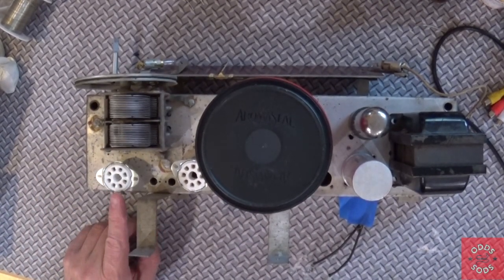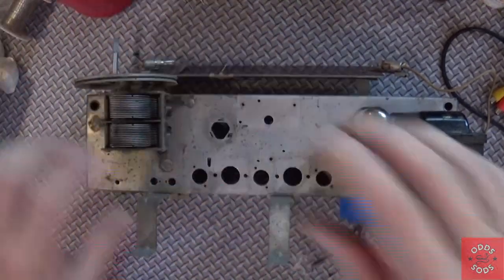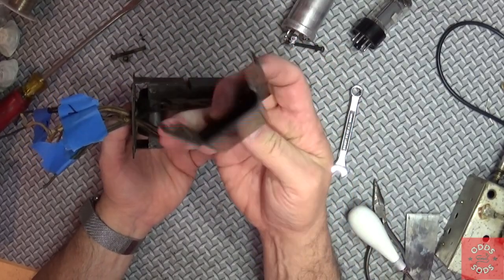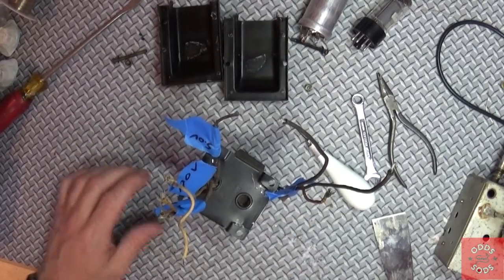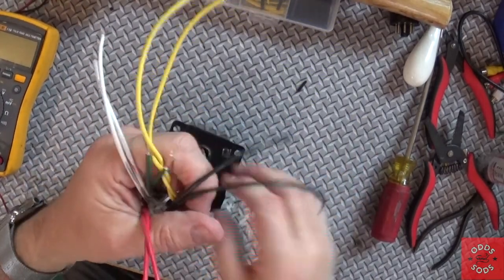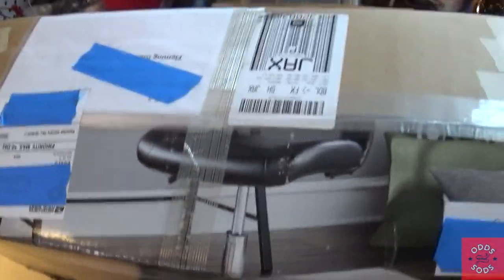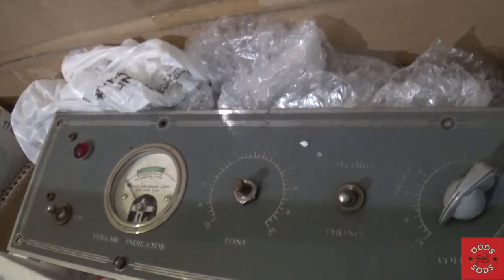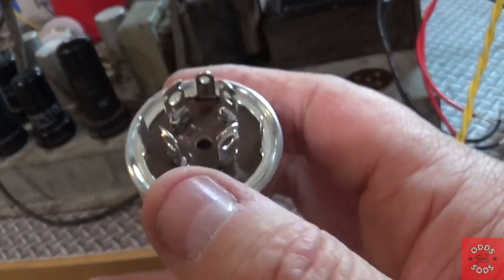Ods & Sods #17 - Transmitters, Transformers and Transfer of Tube Amps